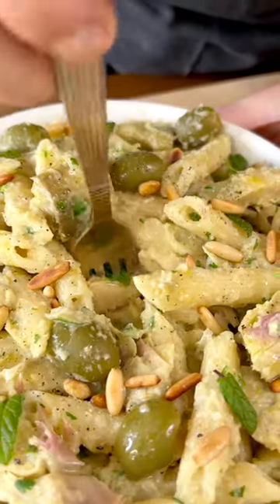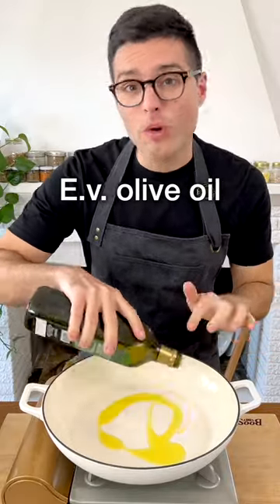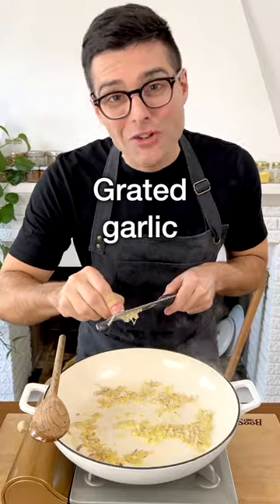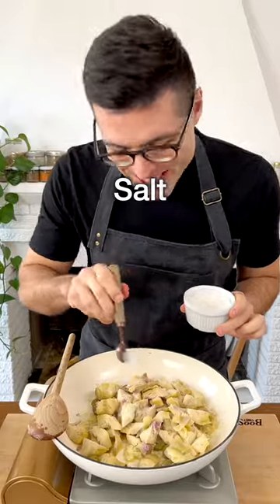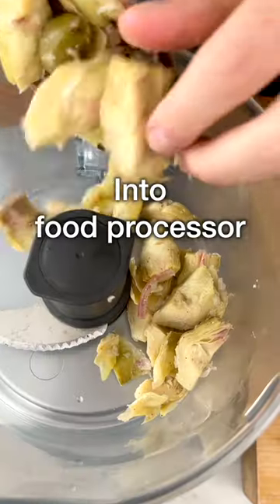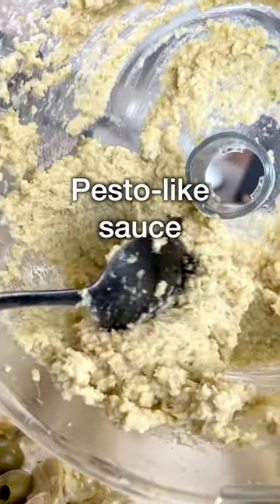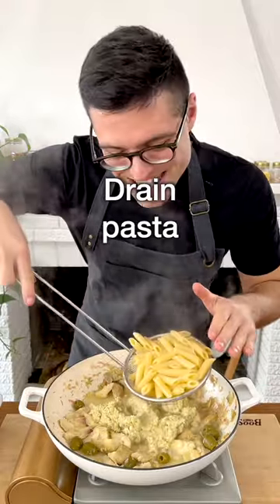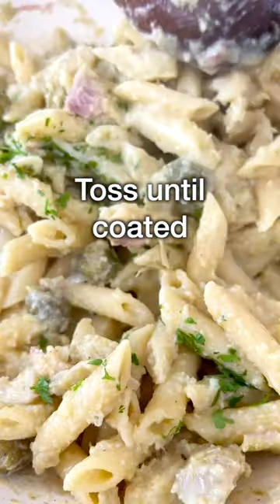Artichoke pasta in 20 minutes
⭐️  This 20-minute artichoke pasta is creamy, tangy, and packed with tender artichoke hearts. It's an easy yet restaurant-worthy everyday meal.

⭐️ Ingredients
12 ounces pasta any
2 tablespoons extra virgin olive oil
2 shallots finely chopped. Sub onion.
3 cloves garlic grated
2 small cans (14 oz each) artichoke hearts quartered
½ cup olives pitted
1 teaspoon salt
¼ teaspoon black pepper
1 tablespoon lemon juice optional
¾ cup grated parmesan or dairy-free cheese
¼ cup water
3 tablespoons parsley finely chopped
2 tablespoons pine nuts toasted, optional

Theplantbasedschool.com